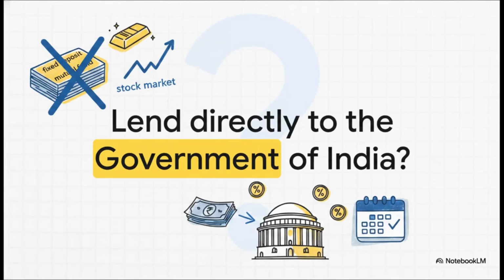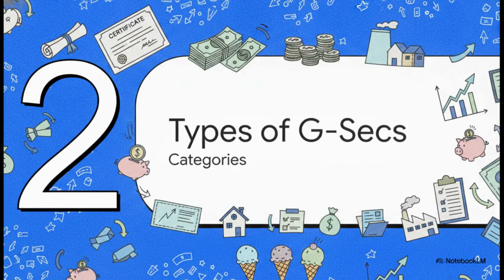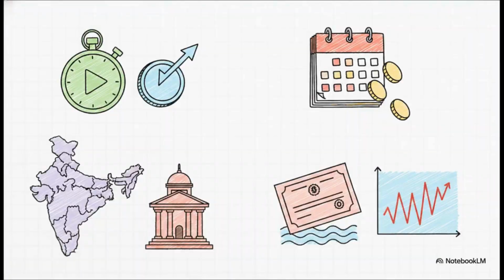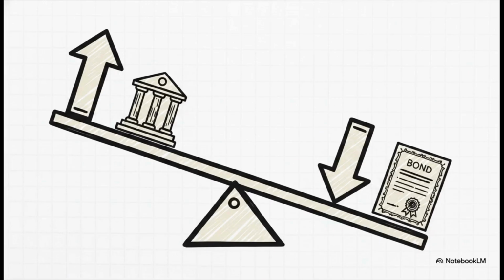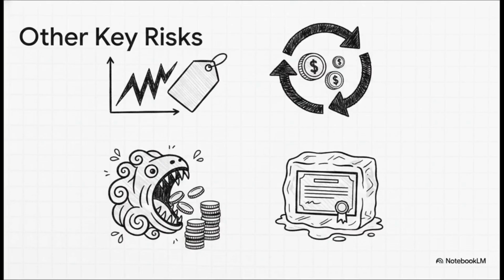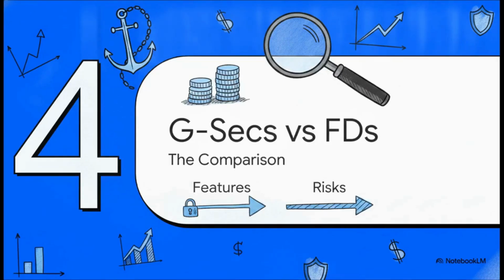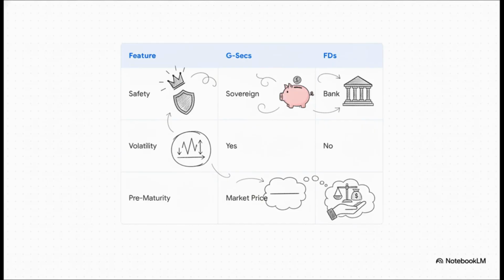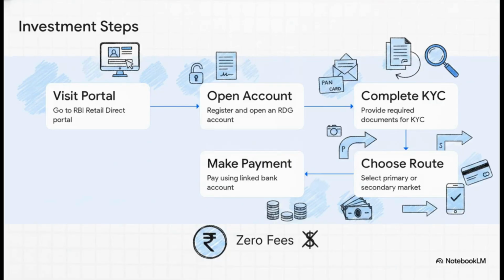Government Securities in India